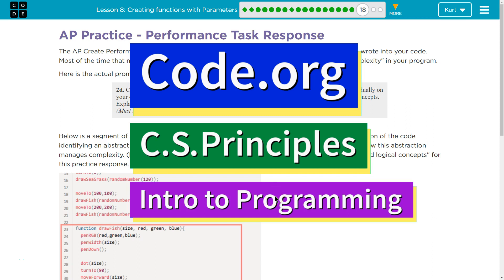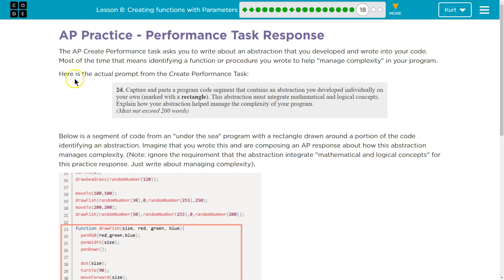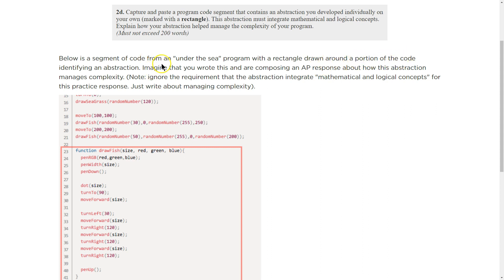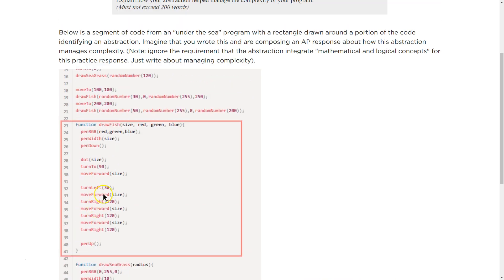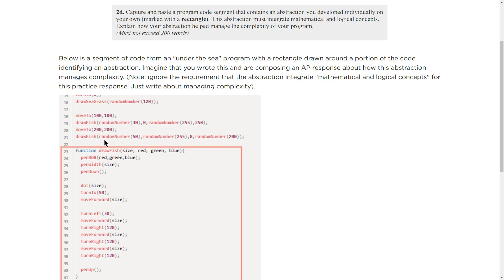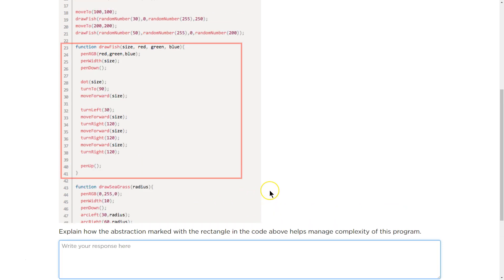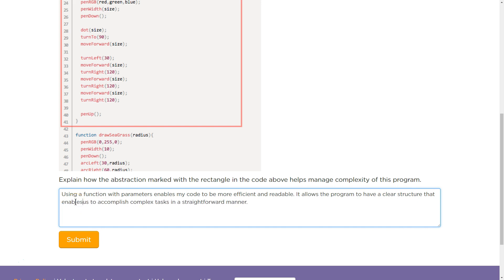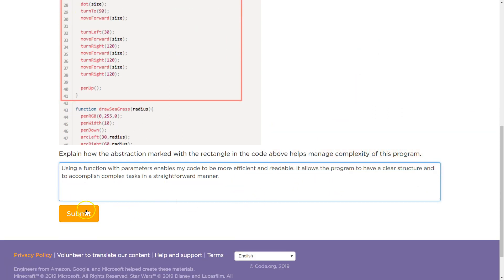Creating Functions with Parameters Lesson 8.18 Tutorial with Answers Code.org CS Principles